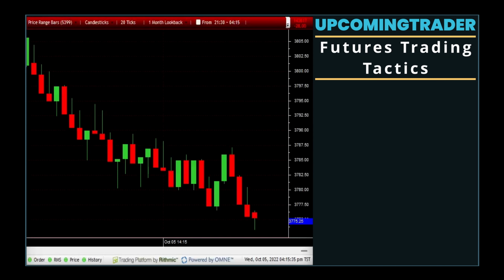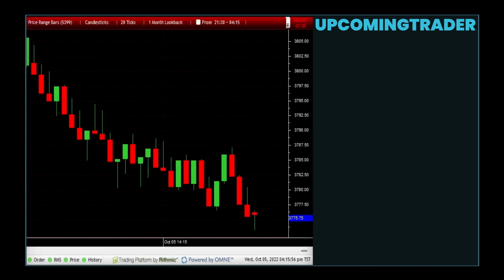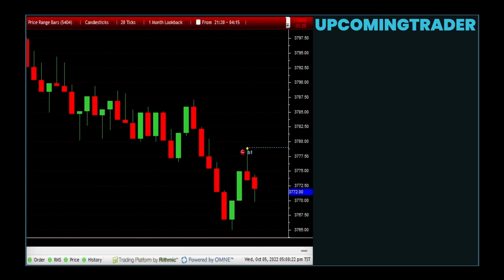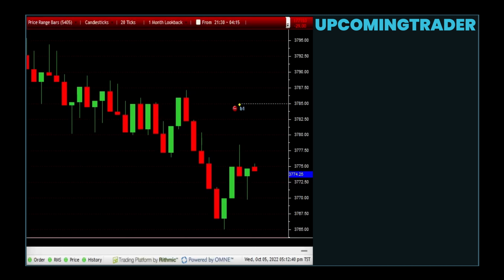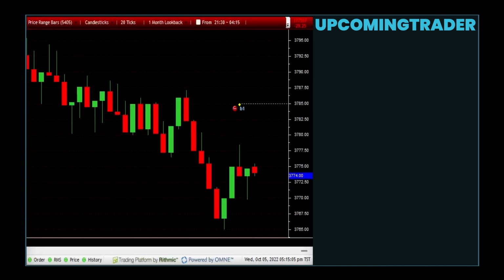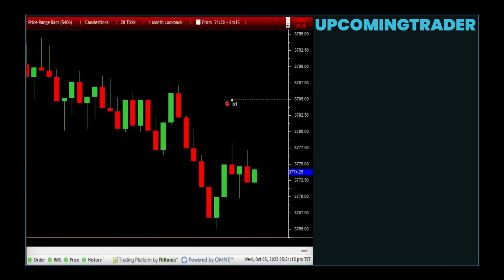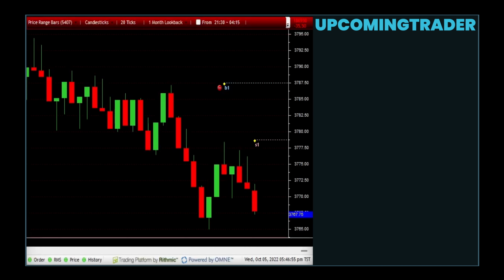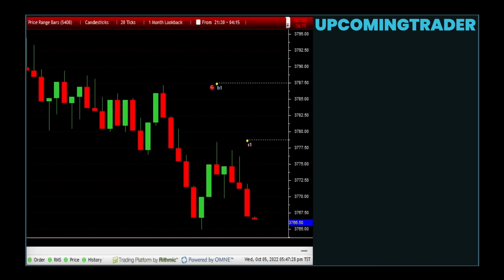Futures Trading Tactics: Exploring Breakout, Range, and Pullback Trading Techniques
Explore Pivot Points and Stock Option Strategies in our latest video. Uncover how Pivot Points guide futures trading decisions and delve into Covered Calls and Protective Puts for options trading. Perfect for traders seeking effective market strategies.